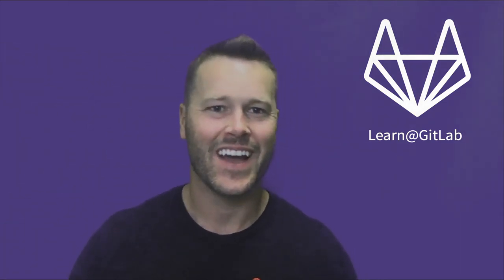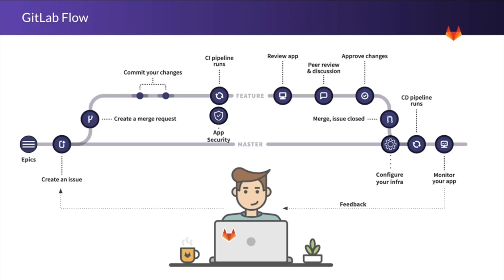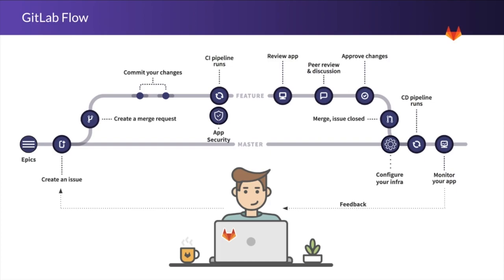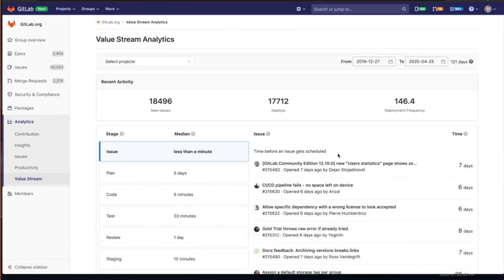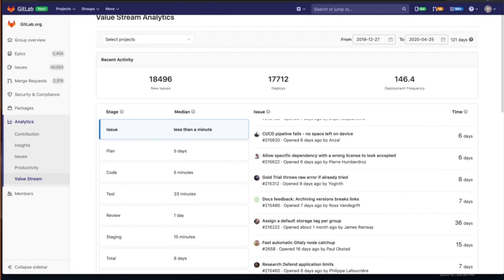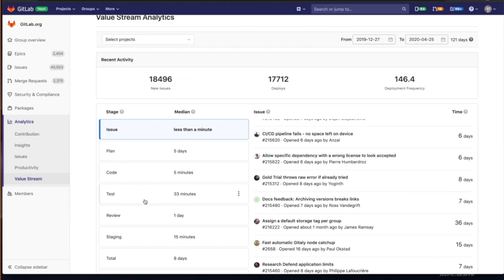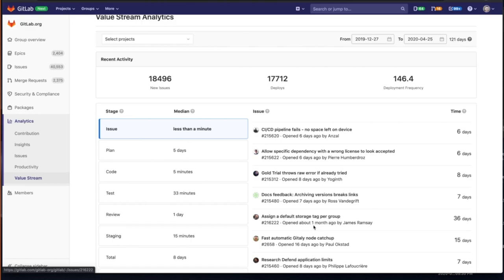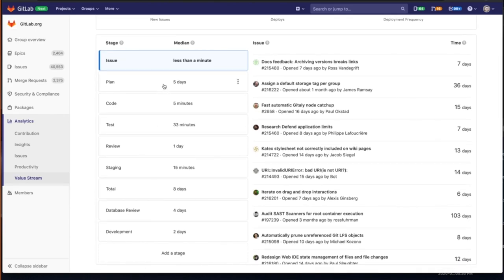VSM - Intro + Executive Insights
Intro + Executive Insights (Value Stream Management)

GitLab aggregates analytics and insights across the entire software development lifecycle out of the box, including: